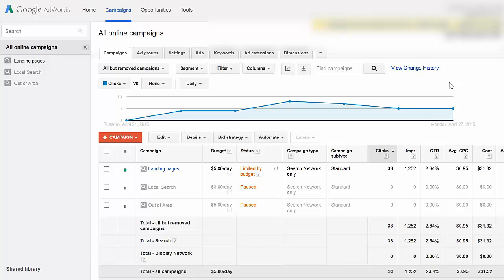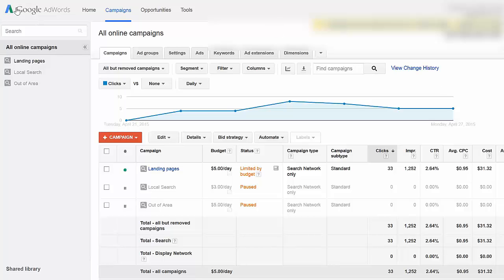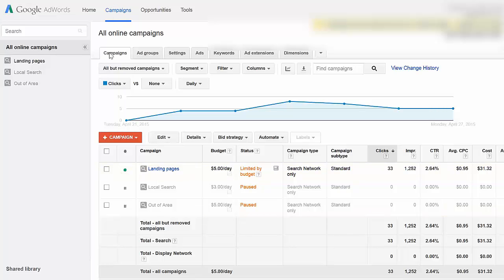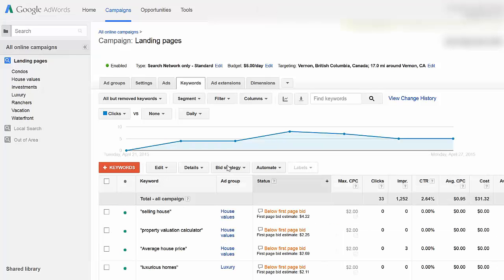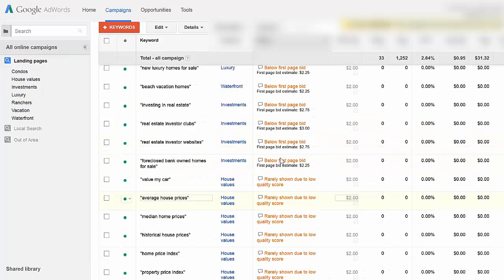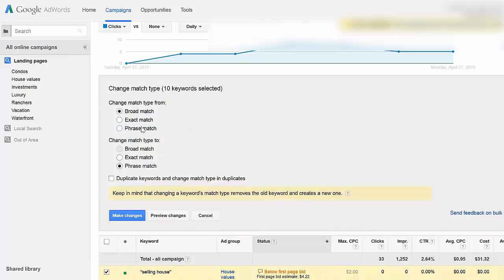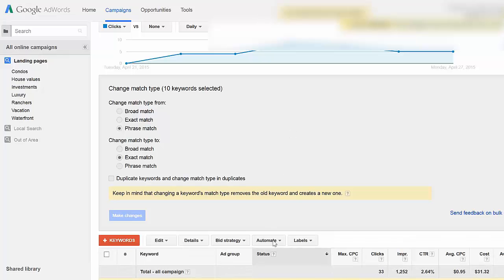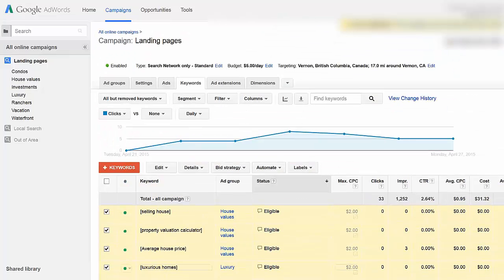Change google adwords keywords from phrase to exact match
One way to lower your Google AdWords cost is to make your keywords a "phrase match"

If your ads are still below page one you can simply change them from a "phrase match" to a [exact match]

This tightens up the quality and reduces your overall cost. This video shows you how!